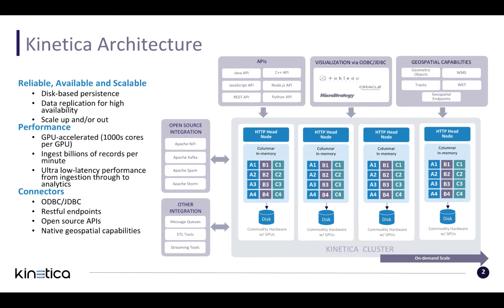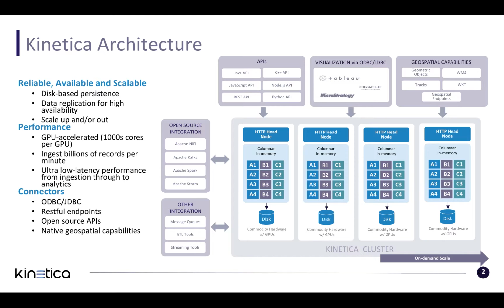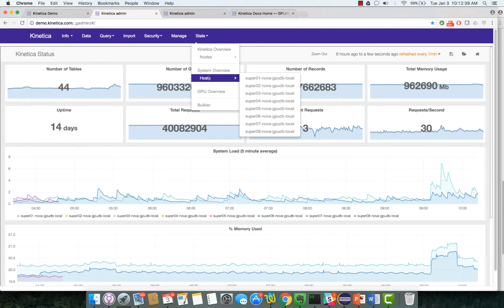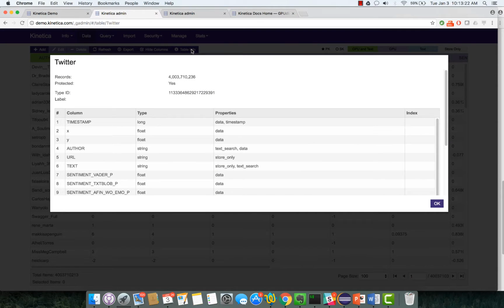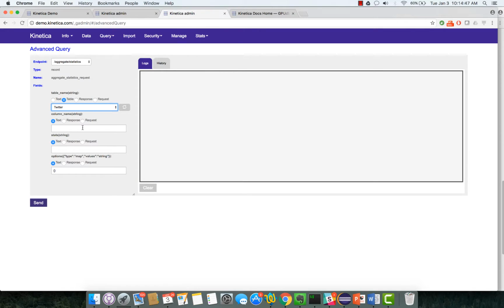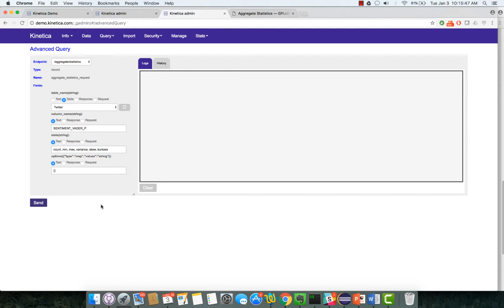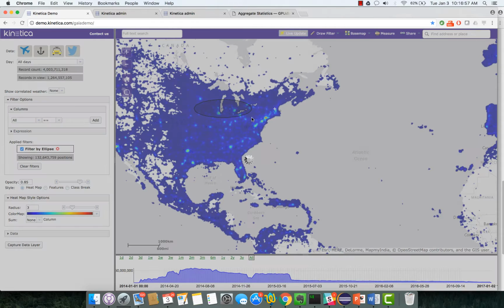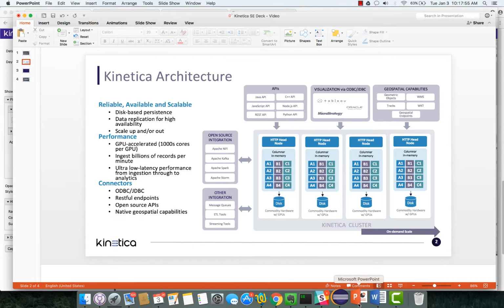Kinetica GPU powers Advanced Compute Analytics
The video demonstrates Kinetica Architecture and the power that GPUs can bring to modern day compute and analytics. The video captures a quick architecture overview before diving into a demo.